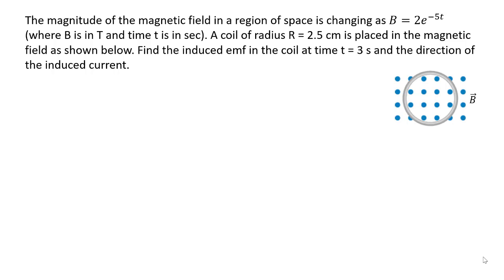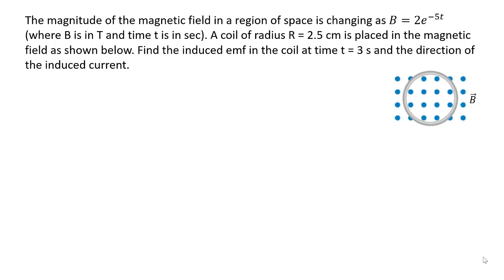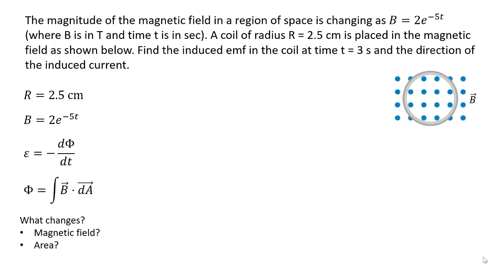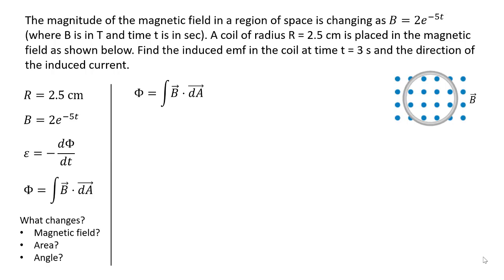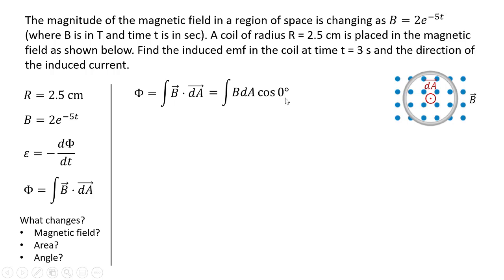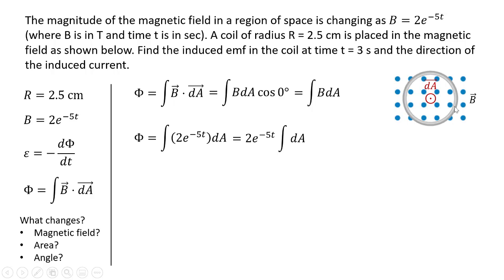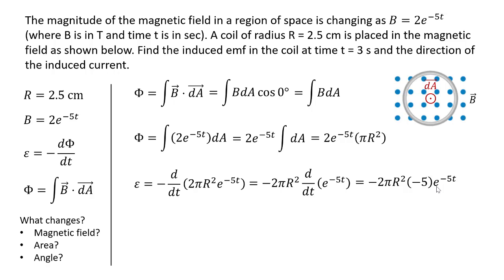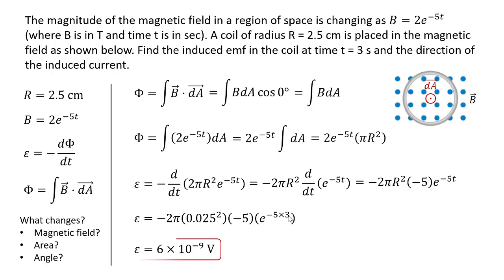phys2760ch13v2 problem01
Find the induced emf in a coil when the magnetic field through the coil changes with time.